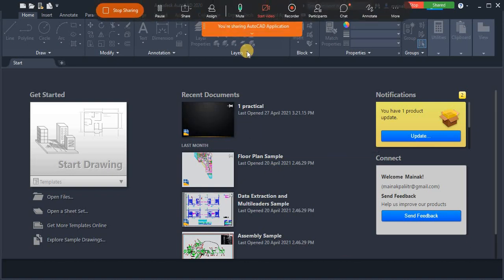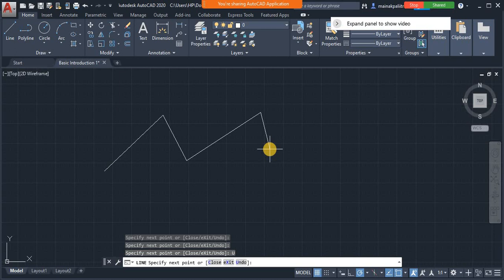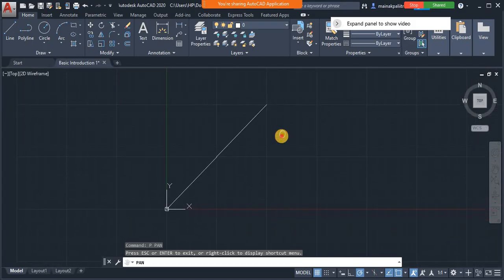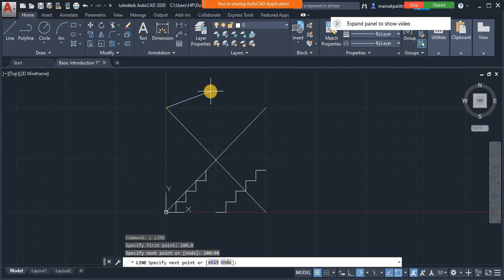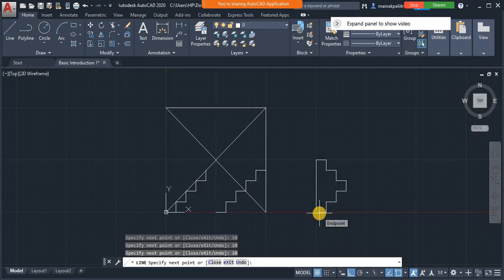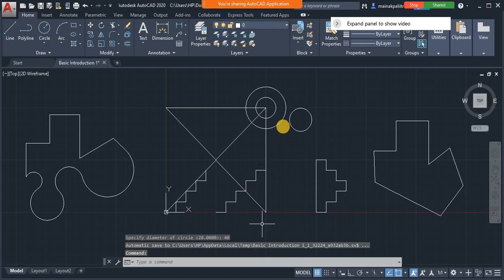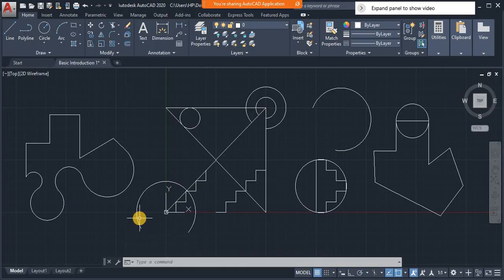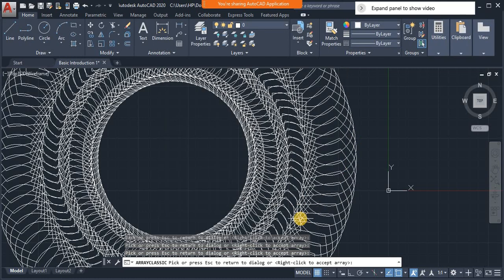Practical 1 Basics of CAD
2 Line using Cartesian and Polar Coordinates